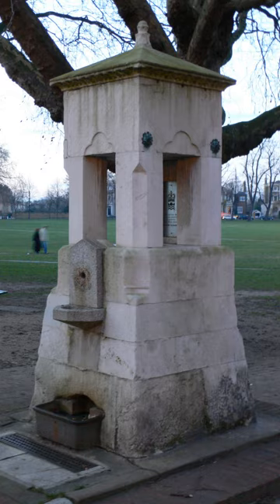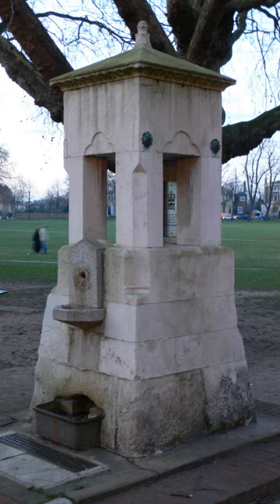Richmond Green | Wikipedia audio article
00:01:22 1 History and description
00:03:36 2 Buildings
00:06:25 3 Cricket on the Green
00:07:17 4 Richmond Green in art
00:07:44 5 Societies
00:08:08 6 Gallery
00:08:17 7 See also
00:08:39 8 Further reading

- Socrates

SUMMARY
Richmond Green is a recreation area located near the centre of Richmond, a town of about 20,000 inhabitants situated in south west London. Owned by the Crown Estate, it is leased to the London Borough of Richmond upon Thames. The Green, which has been described as "one of the most beautiful urban greens surviving anywhere in England", is essentially square in shape and its open grassland, framed with broadleaf trees, extends to roughly twelve acres. On the north-east side there is also a smaller open space called Little Green. Richmond Green and Little Green are overlooked by a mixture of period townhouses, historic buildings and municipal and commercial establishments including the Richmond Lending Library and Richmond Theatre. On summer weekends and public holidays the Green attracts many residents and visitors. It has a long history of hosting sporting events; from the 16th century onwards tournaments and archery contests have taken place on the Green, while cricket matches have occurred since the mid 18th century, continuing to the present day.